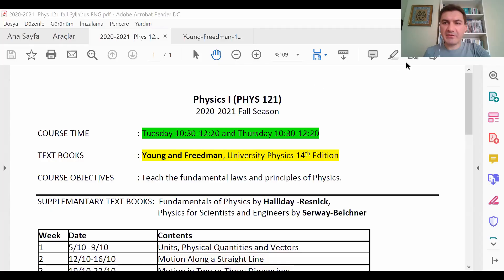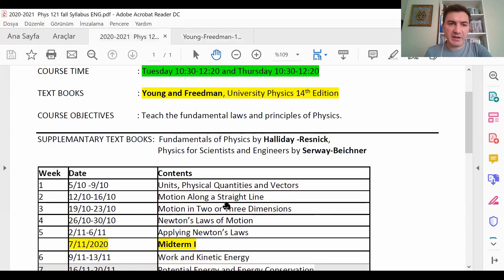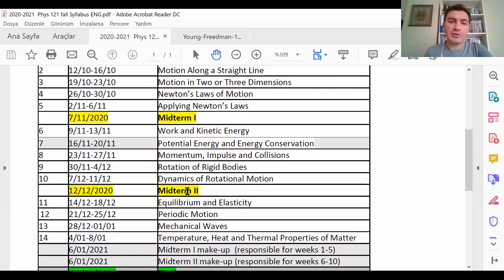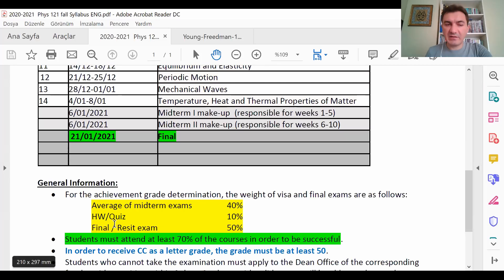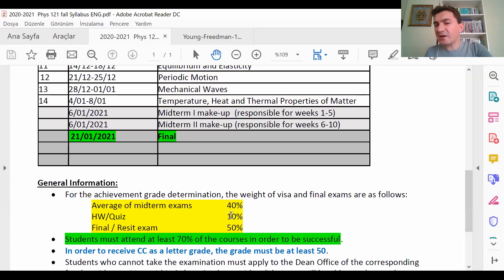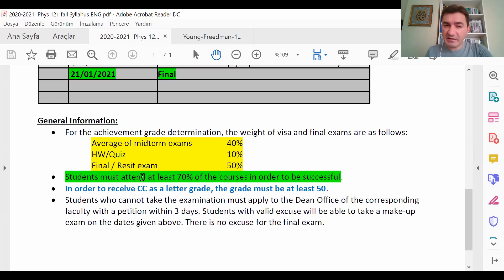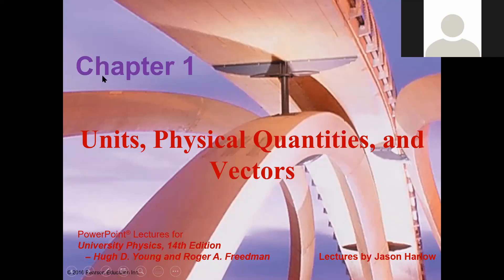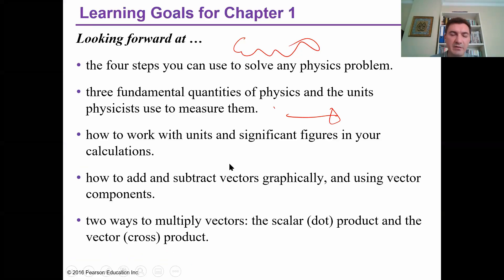University Physics - General Information About Online Lectures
This video contains a general information about online lectures on University Physics (Young and Freedman, 14th Edition). The lectures are given by Prof. Dr. Numan Akdoğan for the students of Gebze Technical University, using the transparencies provided by Pearson Education for the instructors.

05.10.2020